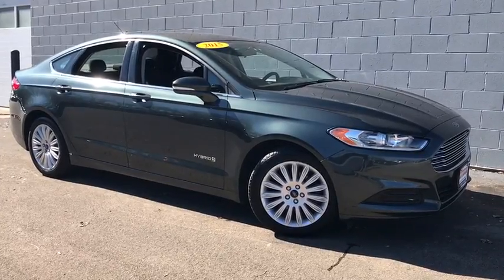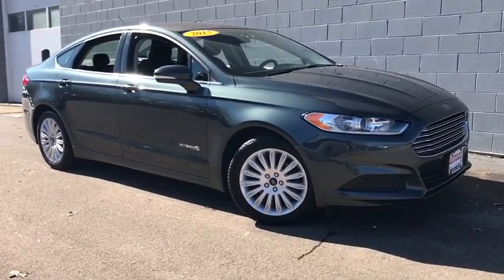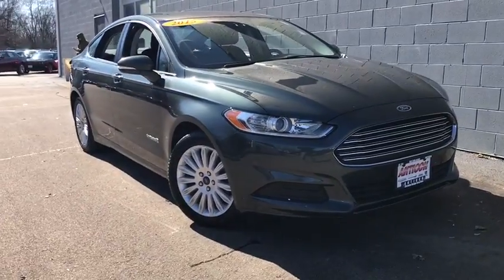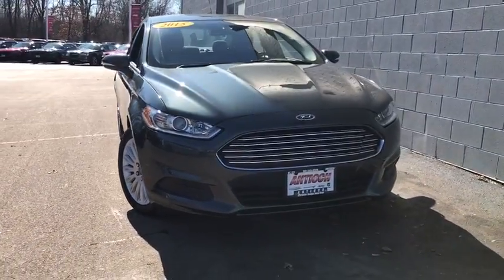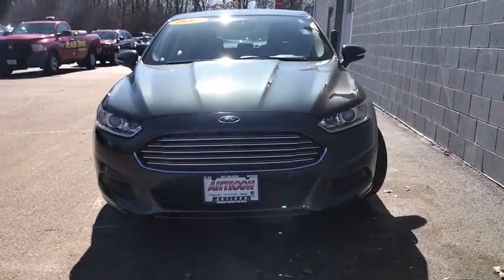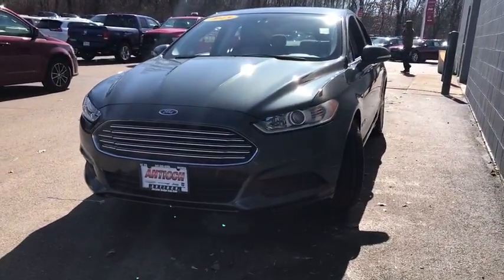2015 Ford Fusion Antioch, Gurnee, McHenry, Fox Lake, IL Kenosha WI 15118U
Gray Used 2015 Ford Fusion available in Antioch, Illinois at Antioch Chrysler Dodge. Servicing the Gurnee, McHenry, Fox Lake, IL Kenosha WI area.
2015 Ford Fusion SE Hybrid - Stock#: 15118U - VIN#: 3FA6P0LU8FR131776

I4 Hybrid. We make it easy !!! We are excited to offer you great quality vehicle at a competitive and affordable price. We offer new, used and cerified Chrysler, Dodge, Jeep and RAM vehicles. Come visit Wrangler headquarters! We also carry an extensive selection of used cars, trucks and SUVs by other manufacturers. Our experienced and certified sales staff can point you in the right direction based on your individual vehicle needs. We also offer competitive financing, top tier service and a fully stocked inventory of Chrysler, Dodge and Jeep automotive parts. Recent Arrival! Odometer is 19358 miles below market average! 41/44 Highway/City MPG2015 Ford Fusion Hybrid SE 4D Sedan Gray I4 Hybrid E-CVT Automatic FWDAwards:* 2015 IIHS Top Safety Pick * 2015 KBB.com Brand Image Awards